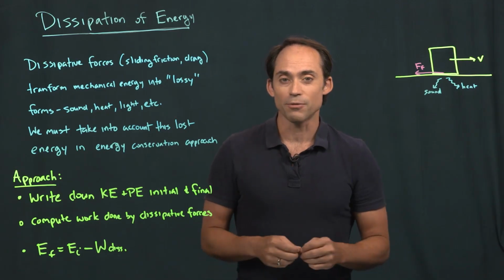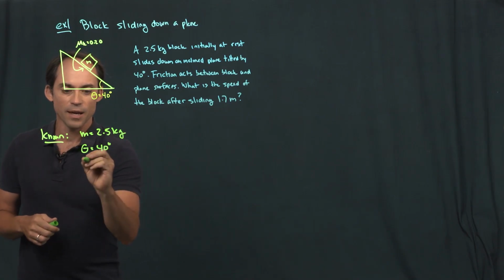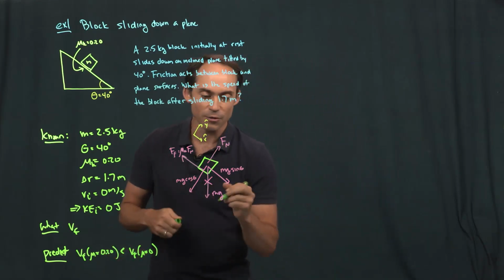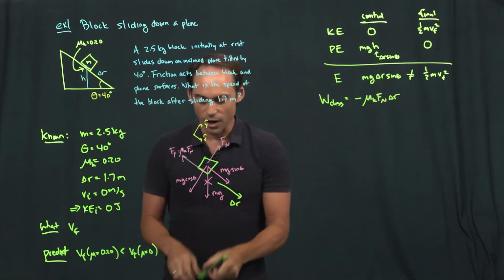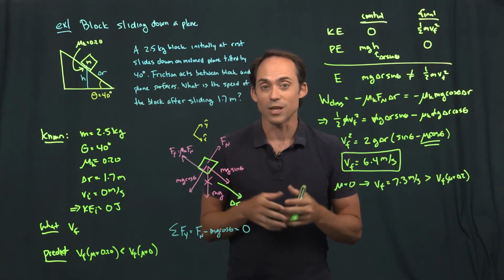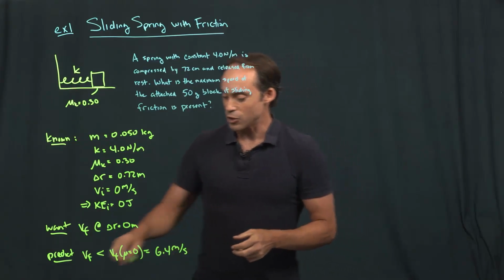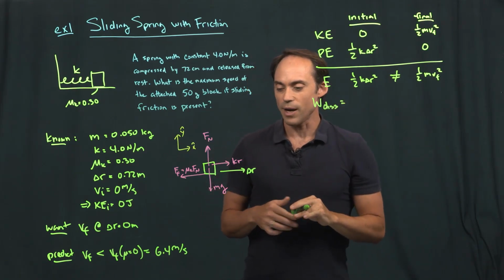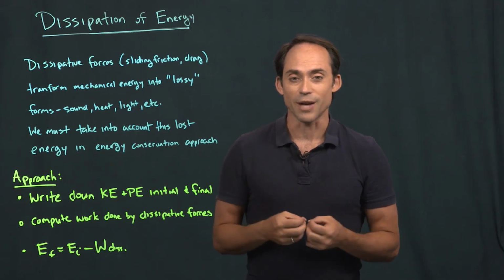3.5P: Energy Lost to Friction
This problem solving video illustrates how to use the work-energy theorem when the dissipative force of friction is involved, using energy tables and calculation of dissipative work in two worked examples.